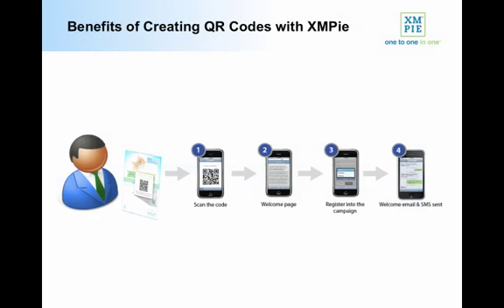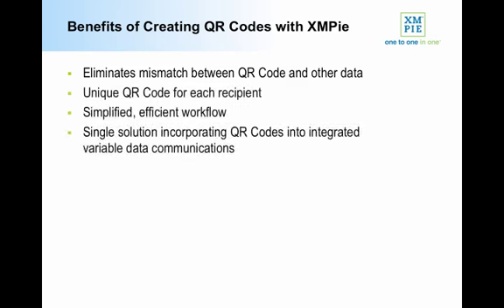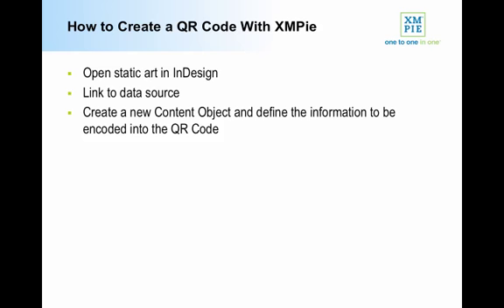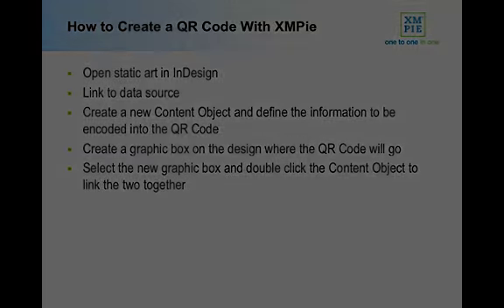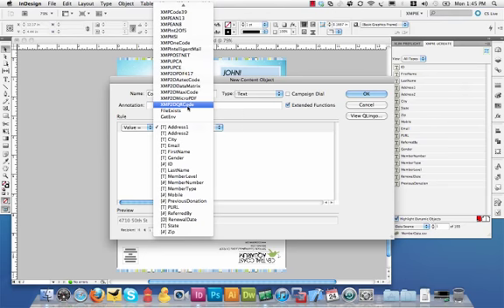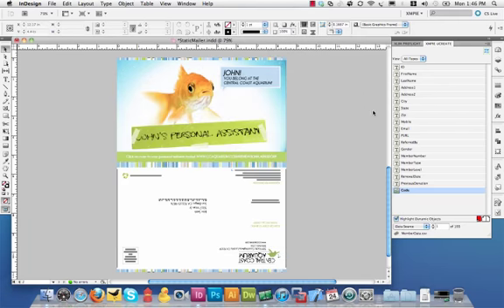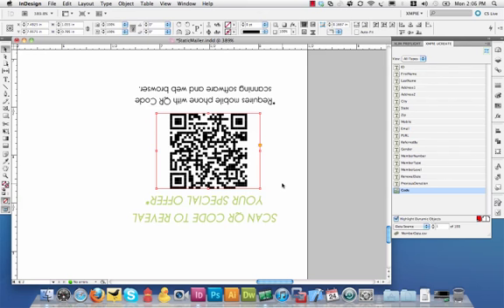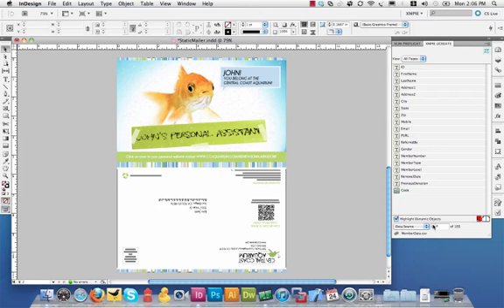Intro to QR Codes with XMPie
This video will give you a brief introduction to QR codes, and provide a short demonstration illustrating the simplicity of creating personalized QR codes using the XMPie tools.